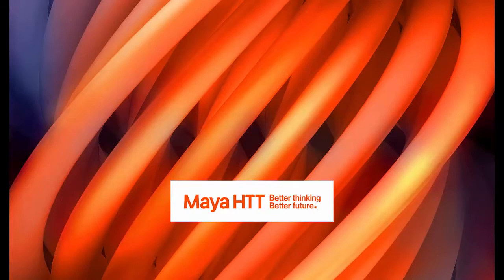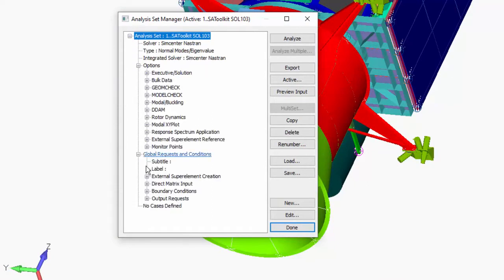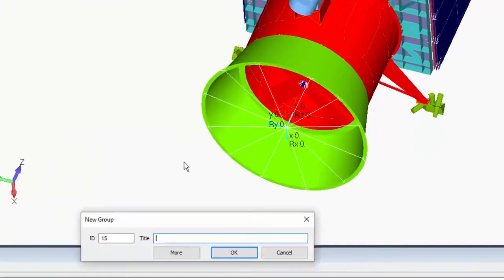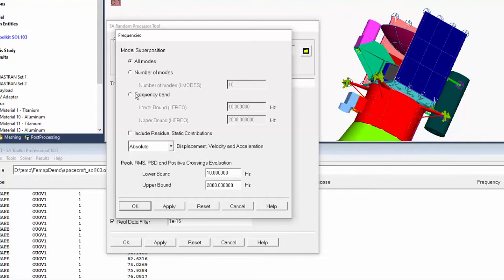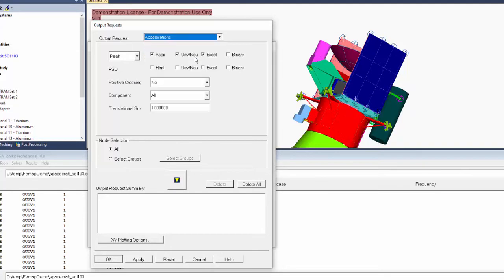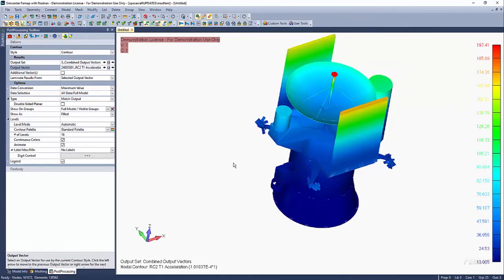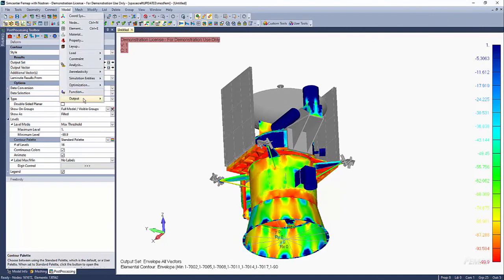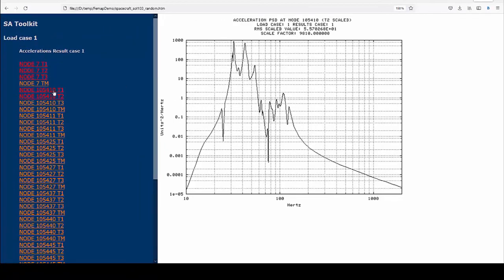Random Base Excitation Simulation Using SAToolkit Pro Advanced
Random Base Excitation Testing Using SAToolkit Pro Advanced